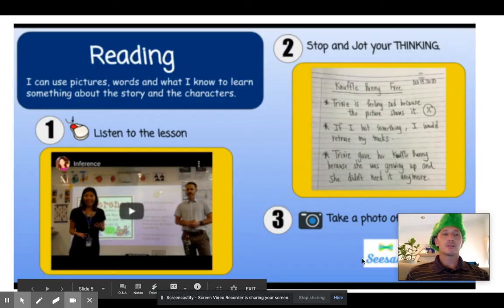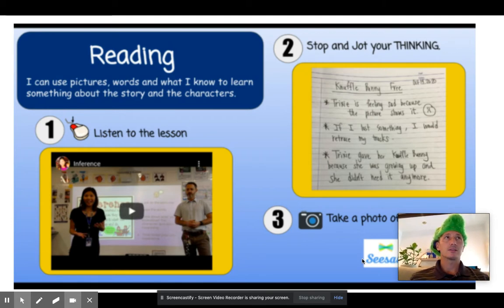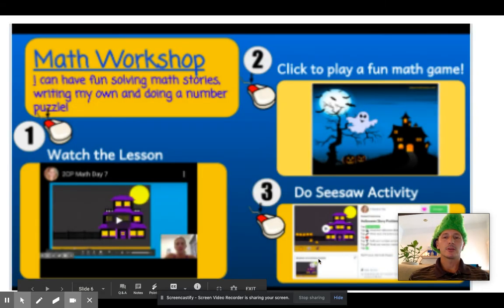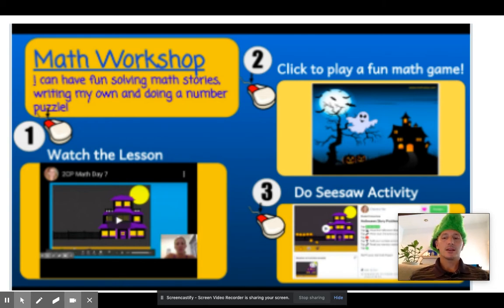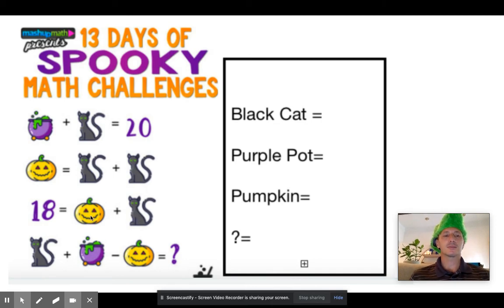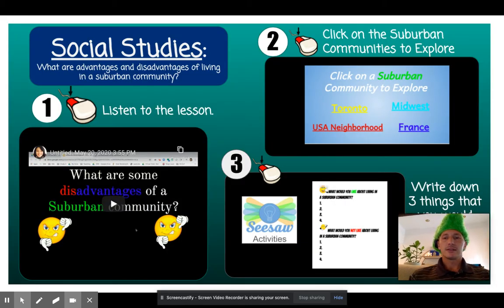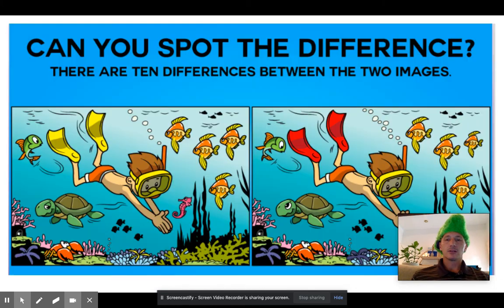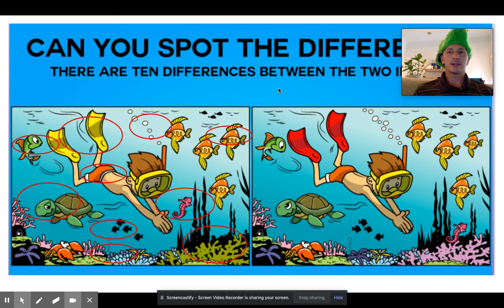Untitled: Oct 23, 2020 7:41 AM